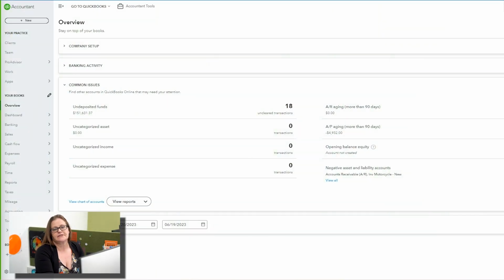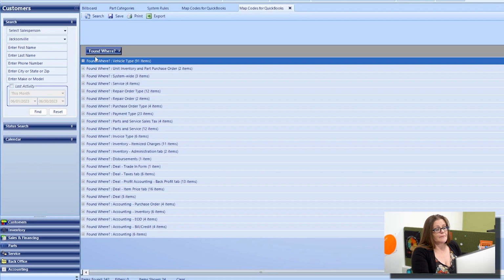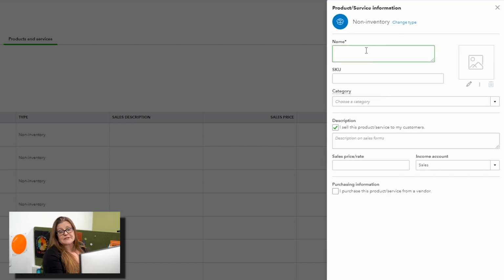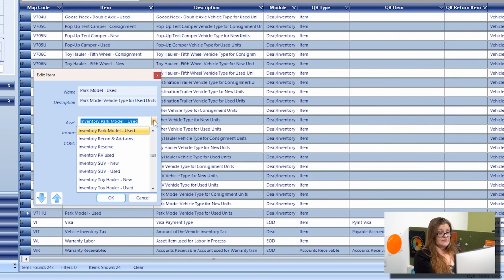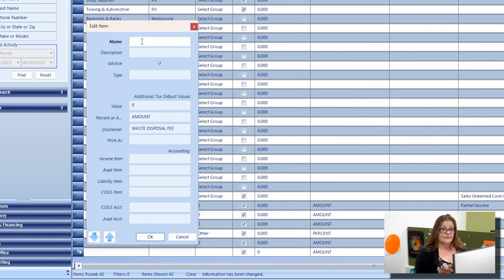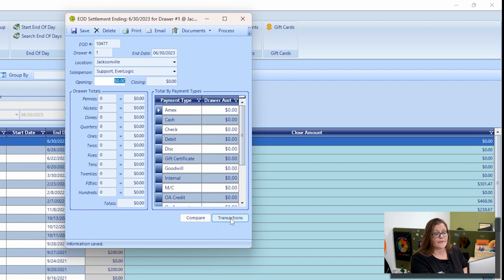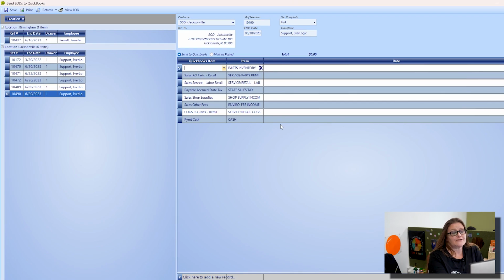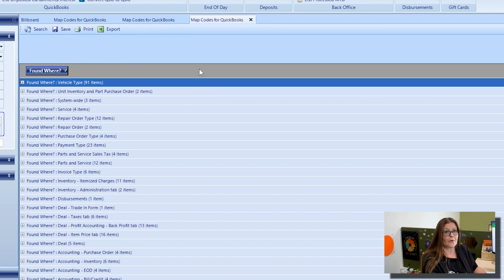Mapping | EverLogic Software Training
This is a collection of quick clips from the EverLogic Training Courses.

0:00 - Intro
0:13 - Mapping from EverLogic to QuickBooks
5:43 - Mapping Vehicle Types in QuickBooks
11:17 Item Level Mapping in Parts Categories
14:54 - Core Not Mapped
18:24 - Parts Inventory Map Code Error
20:29 - DEP Not Mapped